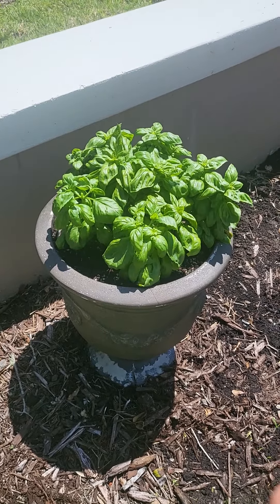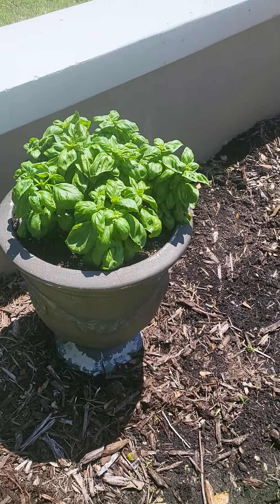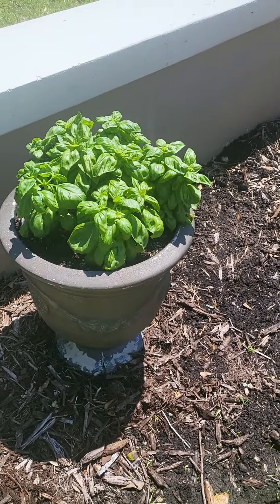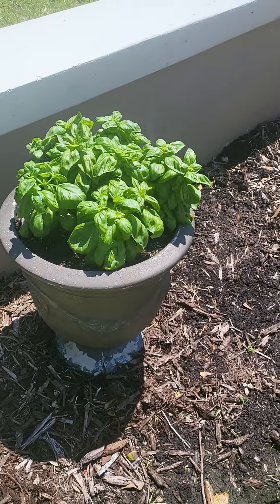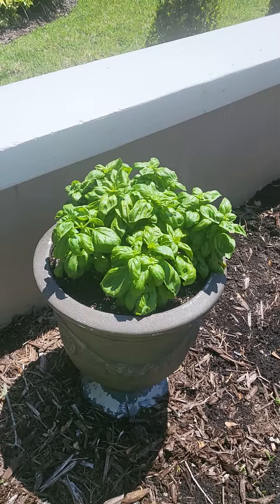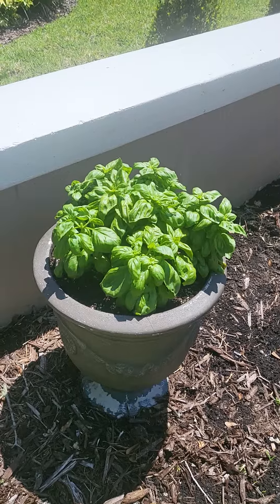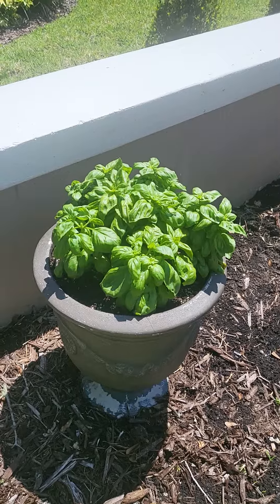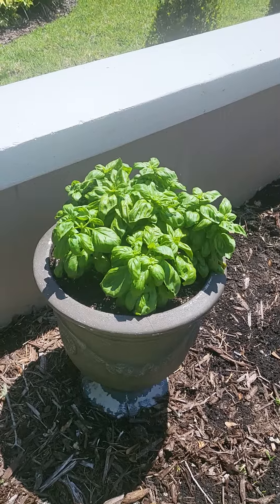Best Tip On How To Pick Basil So It Grows Big All Year Long!! The Multifamily Chefs, Pesto For Days!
MarcoBarbaro.com
TheMultiFamilyAnalyzer.com
SharplineEquity.com/Team
Mihmastermind.com